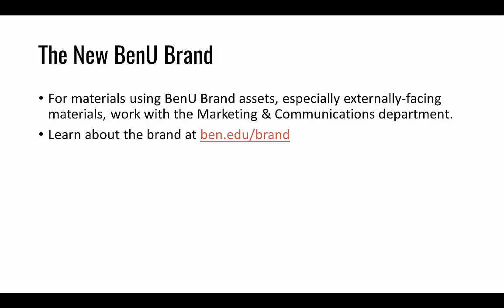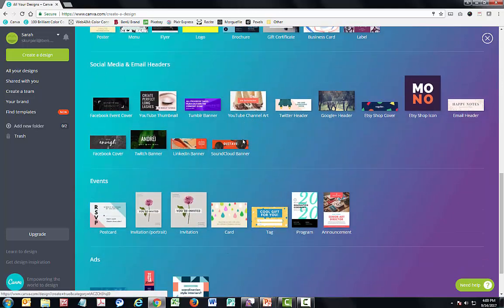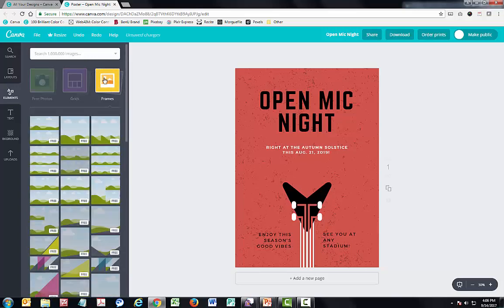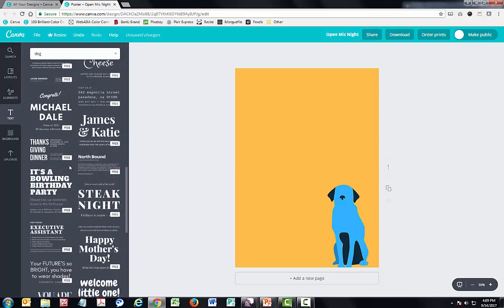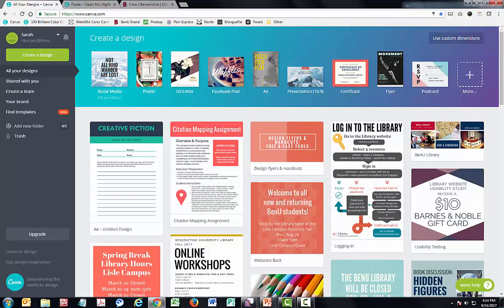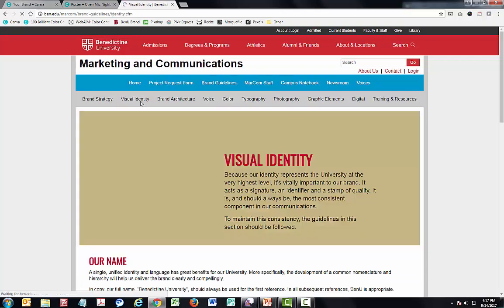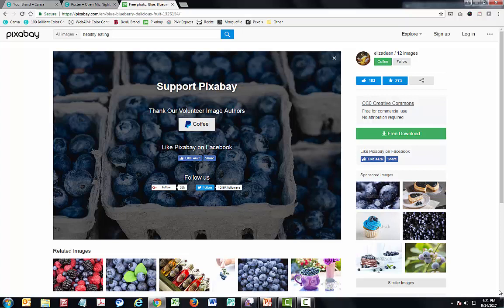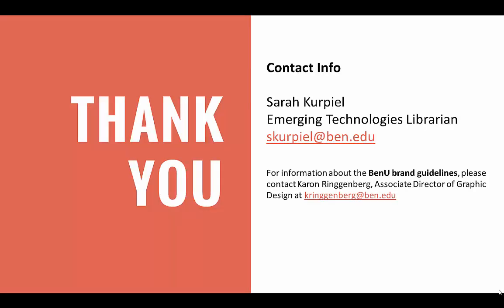Design Flyers & Handouts: Free & Easy Tools - Webinar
Recording of webinar presented on 9/14/2017.